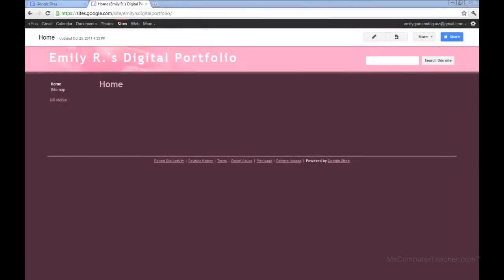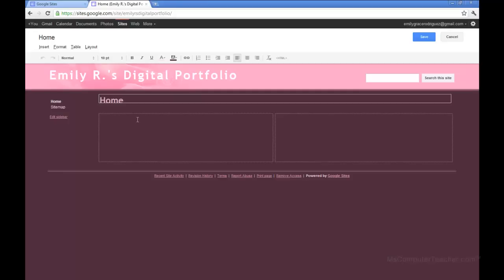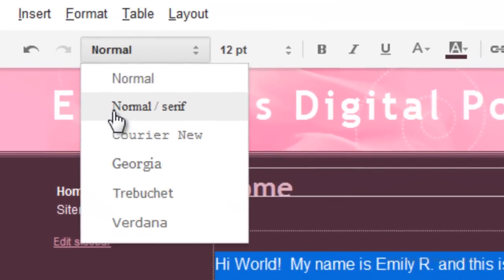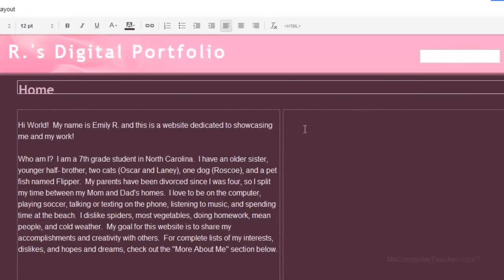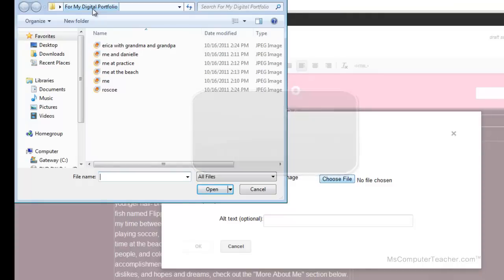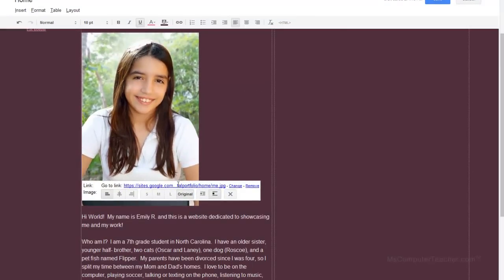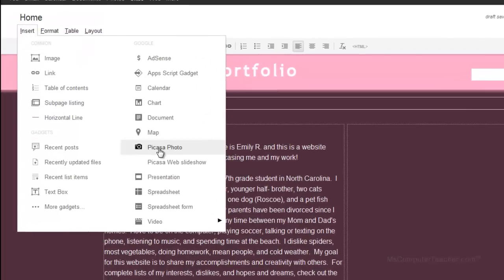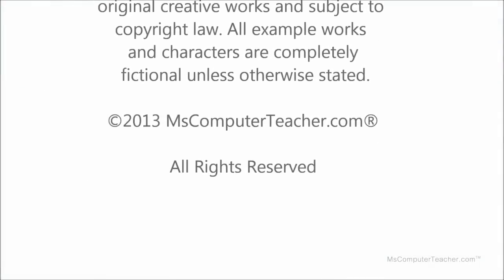How to Insert Text and Images in Google Sites - Video #4 of the MCT Digital Portfolio Series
This video is part of the Ms. Computer Teacher (MCT) digital portfolio series and is meant to assist students with setting up digital (or e-) portfolios.  It can used as a standalone video, but know that the example is part of a series.
This tutorial video shows you the basics -- how to add text and pictures.  Similar to word processing programs like Microsoft Word, Google Sites offers users formatting options such as font style, size and color of font, as well as emphasis formats such as bold, italics, and underline.  Google Sites does not offer quite as many options as Microsoft Word or other word processing software programs; however, we have enough formatting tools to help us achieve the look we want.

As for adding images, it's important to note that images MUST NOT BE COPIED AND PASTED into Google Sites!  This is a common mistake many students make.  When you copy and paste images, you may be able to see the image on your computer, but others will only see an "x" or other indicator showing that something is supposed to be there but not showing up like it should.  This tutorial shows how to add images one at a time to your site.  For information about how to add a complete photo slideshow to your portfolio, check out "How to Insert a Photo Slideshow".

I recommend having a digital picture of yourself available when doing this tutorial.  You could substitute a picture of you for something temporary like a picture that represents you, but ultimately this is your digital portfolio and it would be nice to actually see you in the site.  You could use a digital camera, cell phone with a camera, tablet, webcam, or even camera-enabled gaming station to get your digital picture.  If you're taking the picture yourself, I recommend more of a "from the shoulders up" picture and not a full body picture.  The closer-up picture will usually look better in your digital portfolio.